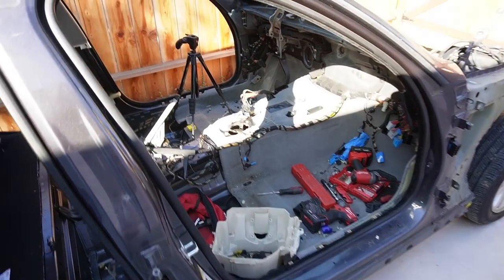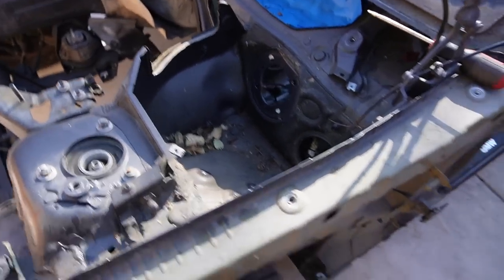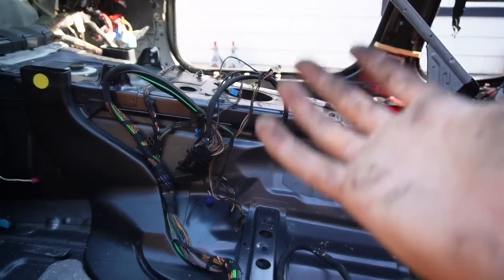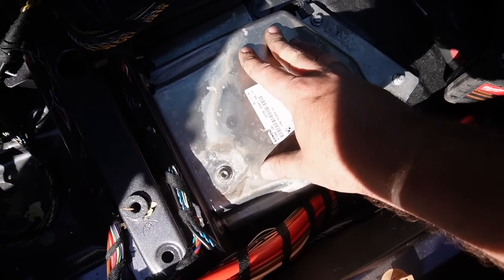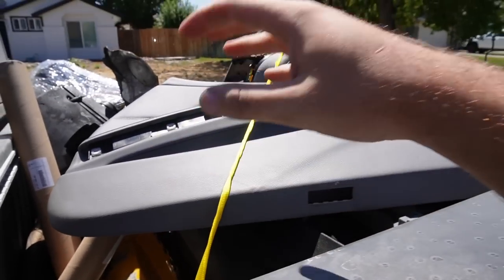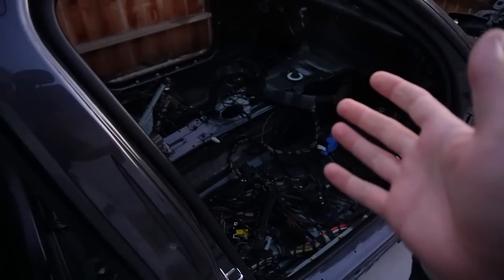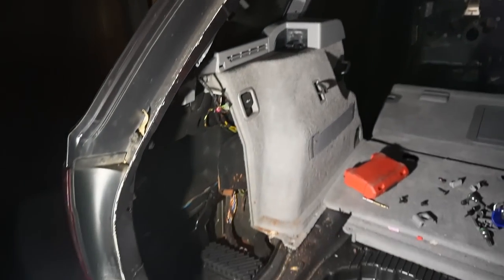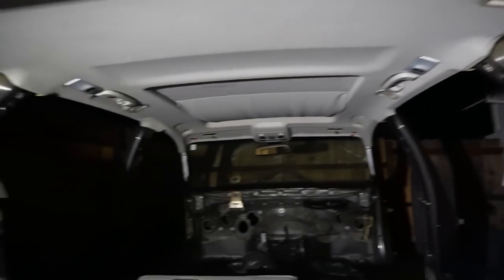Building A Custom 1 of 1 E91 M3 Wagon! (Part.5)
KiesMotorsports (NOUR5)
SimplyCarbonFiber (NOUR10)
BurgerTuning
FCP EURO
AzaAutoWheel
Suvneer
SSR Performance
Valvetronic (NOUR)
RoughCountry